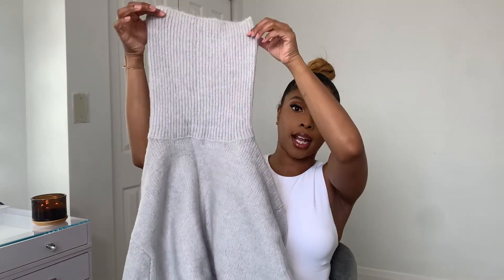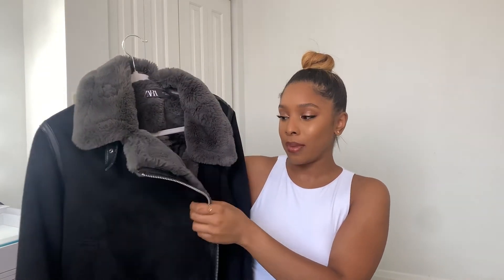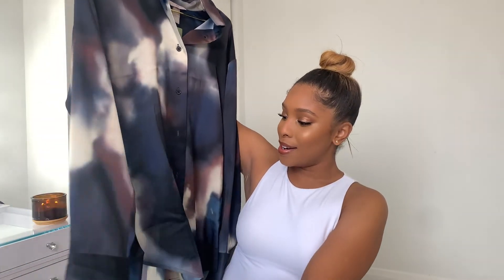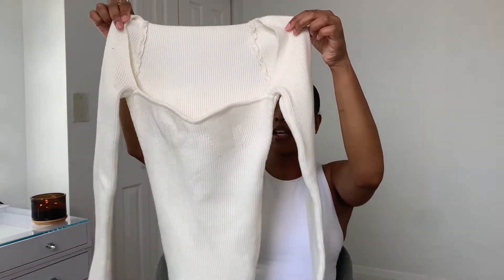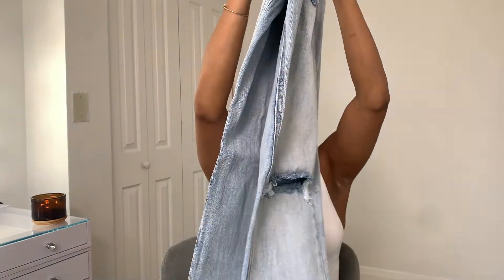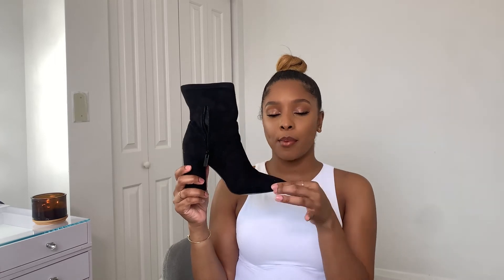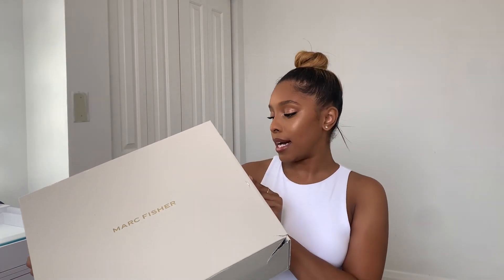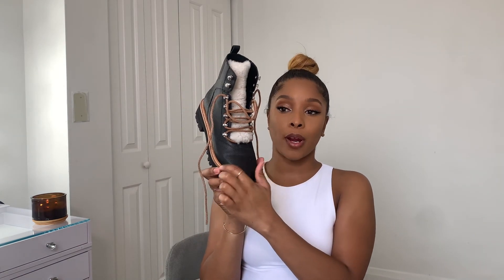Fall Haul | Zara + Aritiza + Missguided + HoneyBum + More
Hey Love

Here is my first clothing haul, let me know what you think! Next clothing haul will be a a try on haul

Zara FAUX SUEDE LEGGINGS in Black and Taupe brown
Zara High Collar Knit Sweater
Zara Faux Double Faced Jacket
Zara fitted Wool Blend Coat
H&M Felted Wool Hat
Nasty Gal Cow Print Neck tie Shirt
Style Purch Victoria Sweater Top
Missguided Black Faux Leather Slim Leg Biker
Missguided Black Faux Leather Split Front Trousers
HoneyBum Fia Distressed Split Hem Jeans
Artizia Wilfred Tempest Skirt in Congac